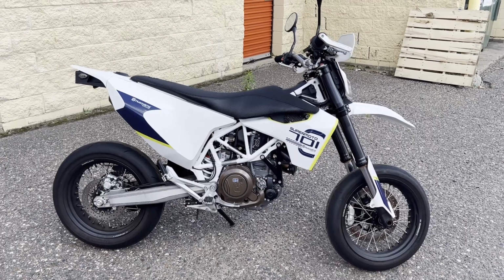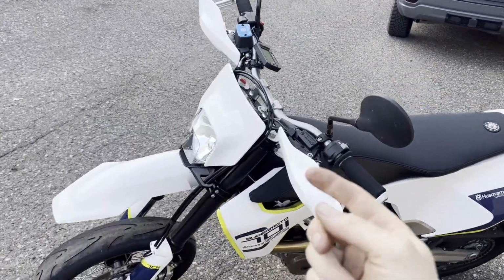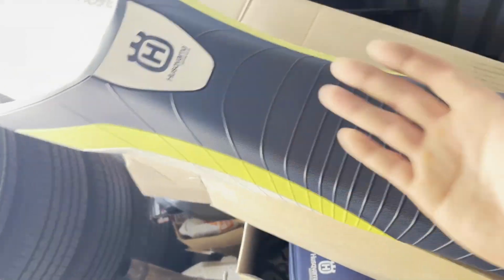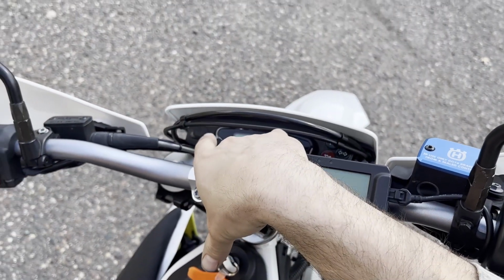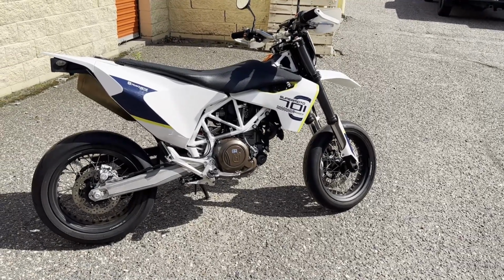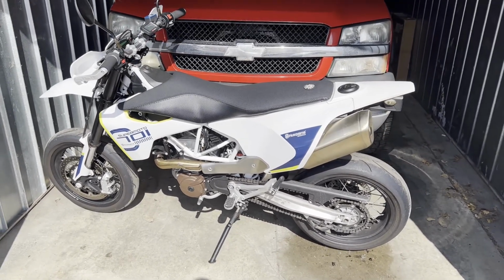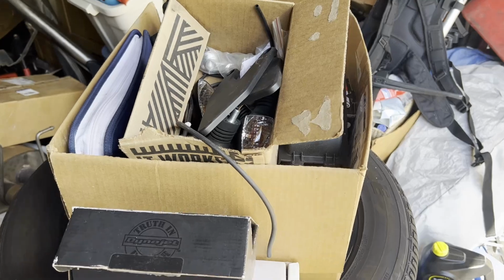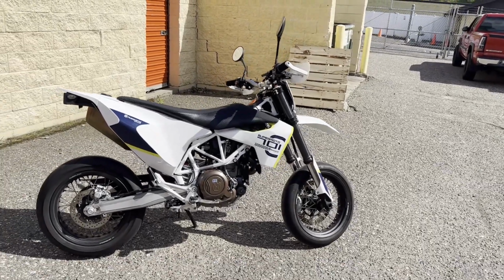Husqvarna 701 Super Moto Walk Around - SOLD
2017 Husqvarna 701 Super Moto - Sold $8000